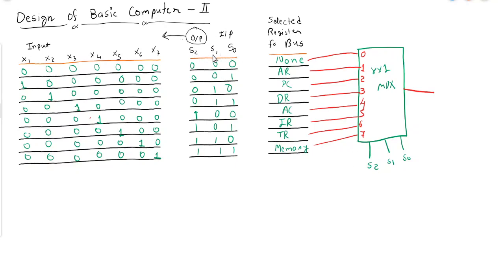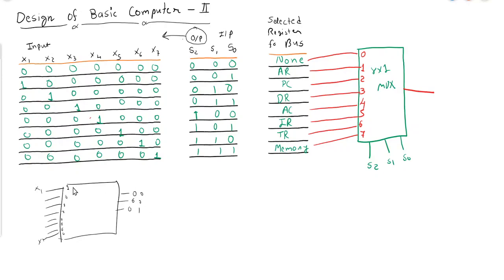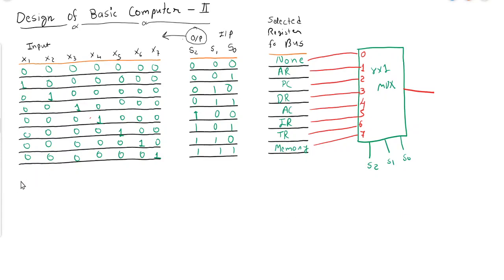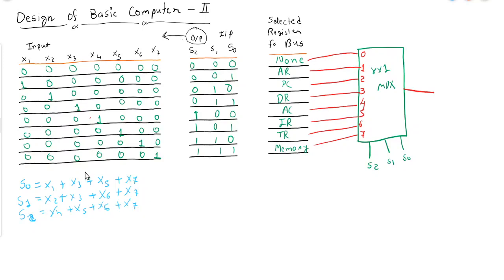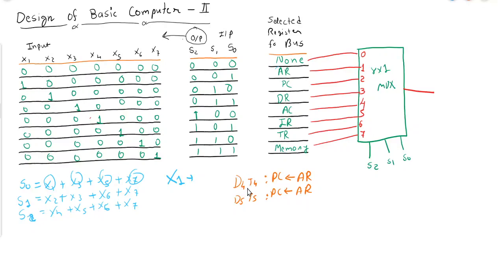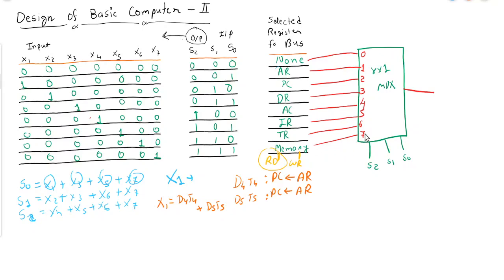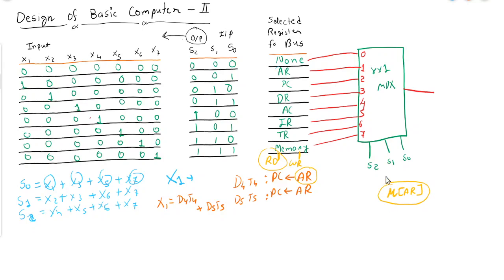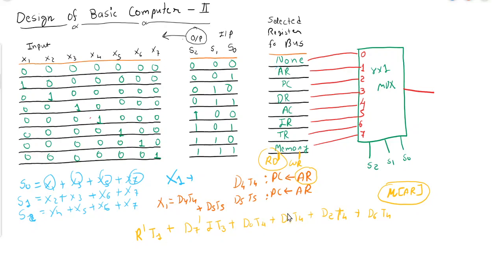Ch - 5 | Tutorial - 14 | Design of basic Computer Part 2 | CO / COA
In this tutorial there will be discussion on control function input to multiplexer input of common bus system. Derivation of control function can for memory read input.